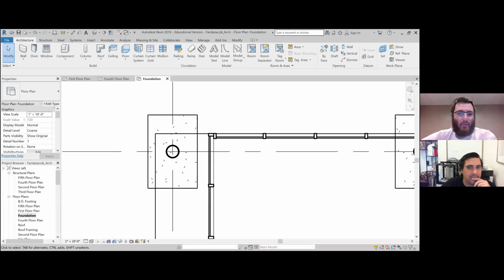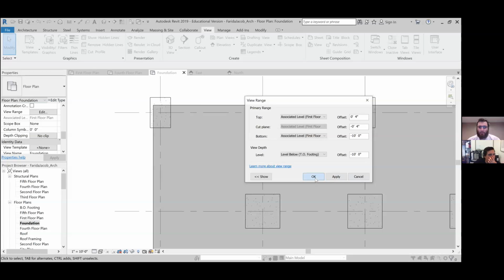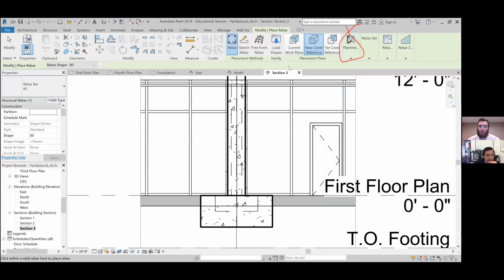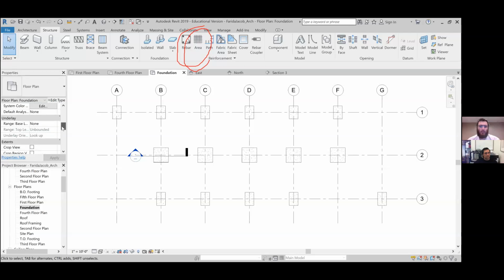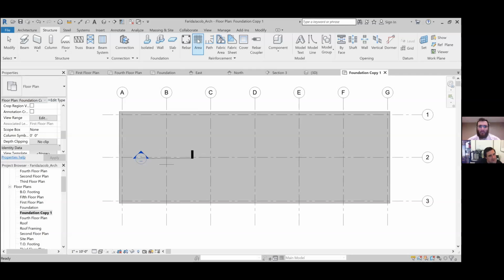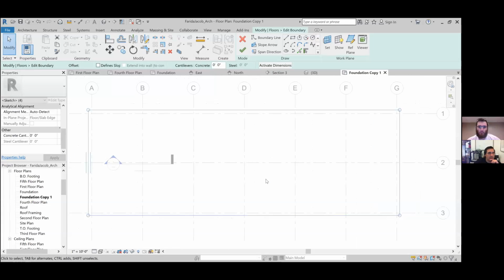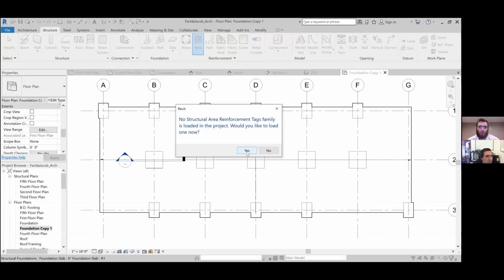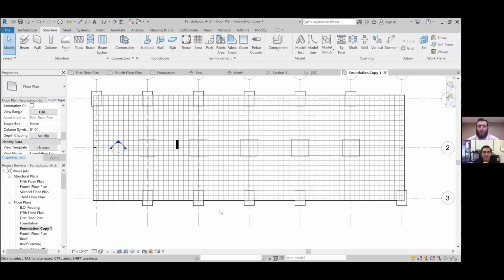Place Rebar in Revit — Student Question